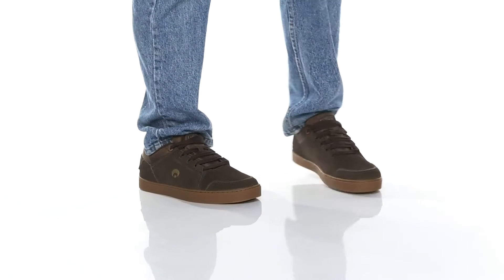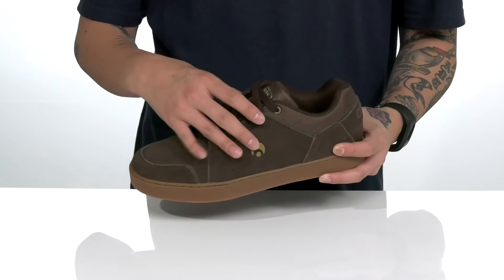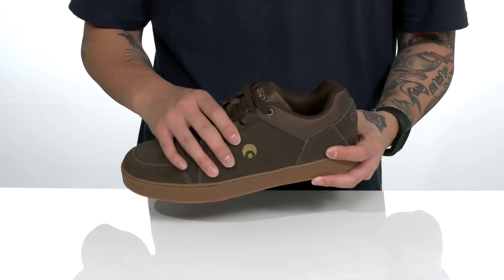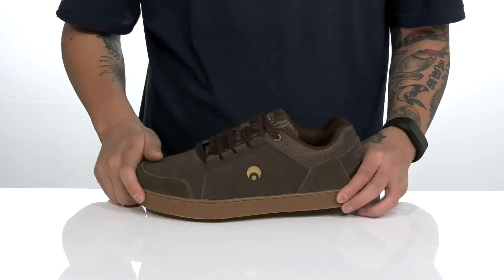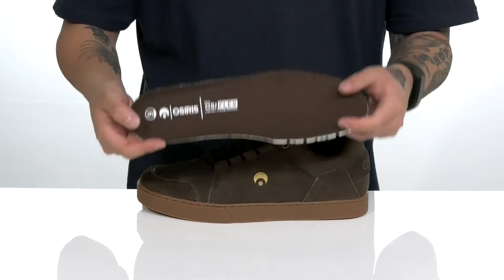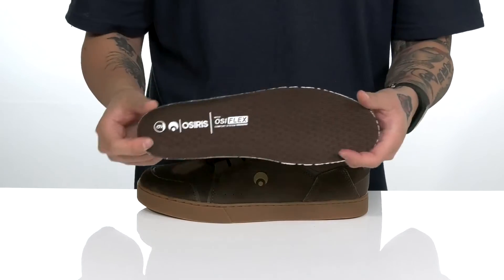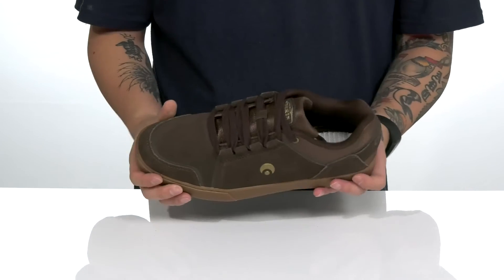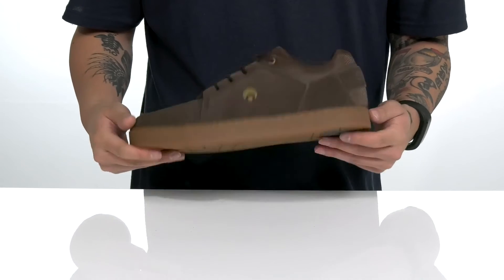Osiris Lewk SKU: 9586683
This clean classic styling means you can rock the Osiris&reg; Lewk at the skatepark or out to dinner without missing a beat.
Featuring a suede leather upper with a cushioned collar.
Lining and removable insole both made of textile material.
Synthetic rubber outsole with flat tread for better board grip.
Imported.